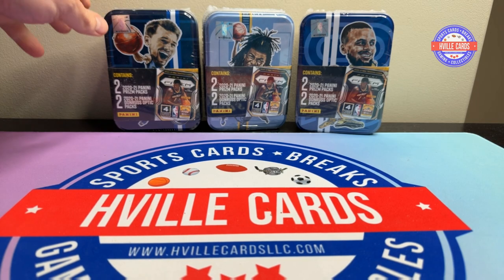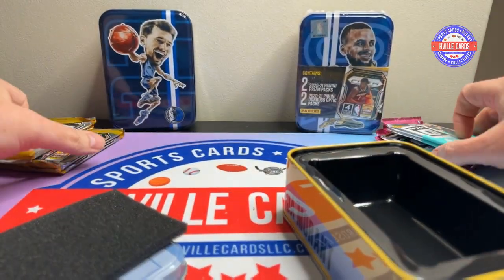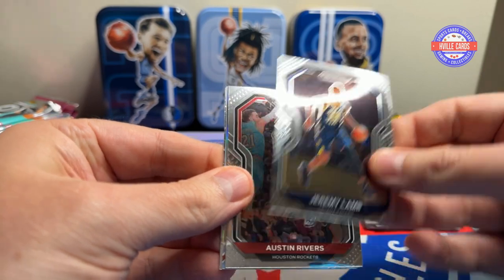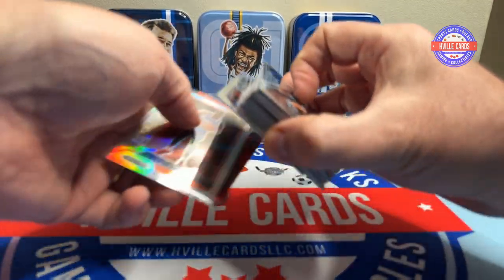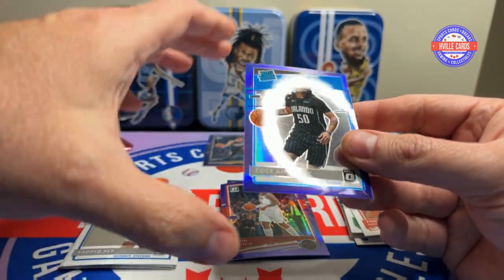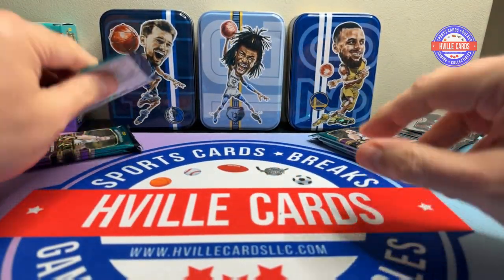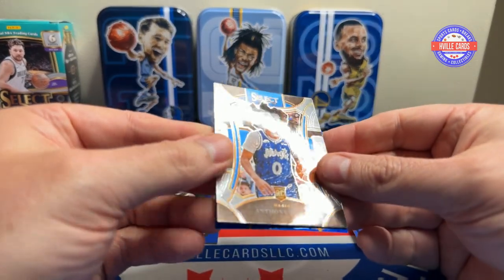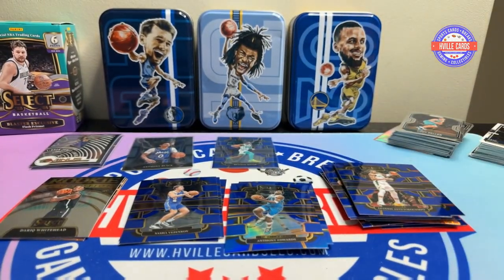2020 Basketball Walmart Tins 2020 Prizm and Optic Packs! Anthony Edwards Hunting!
Check out my cards for sale at eBay under the name hvillecards